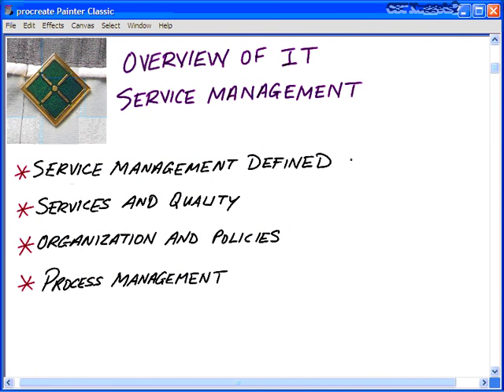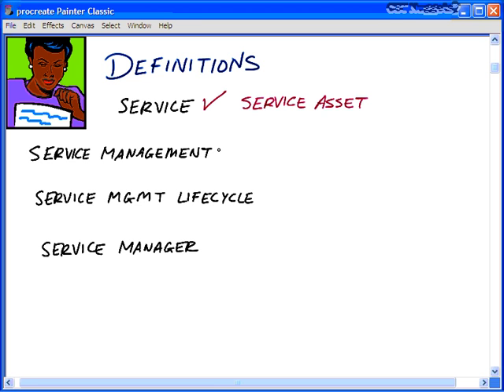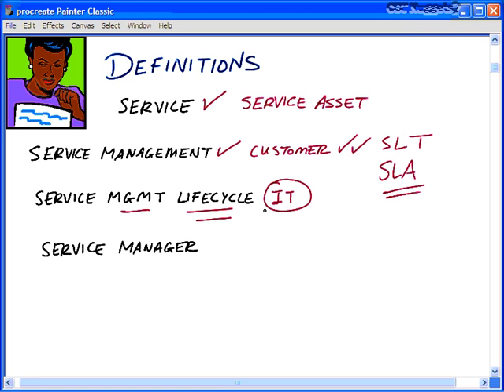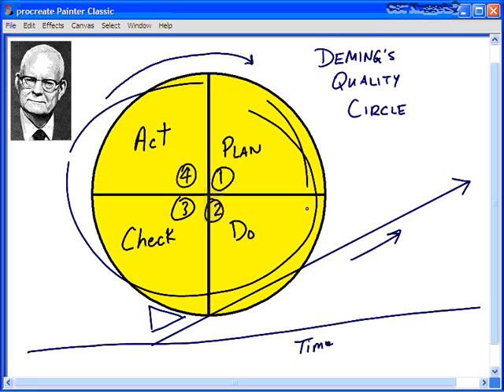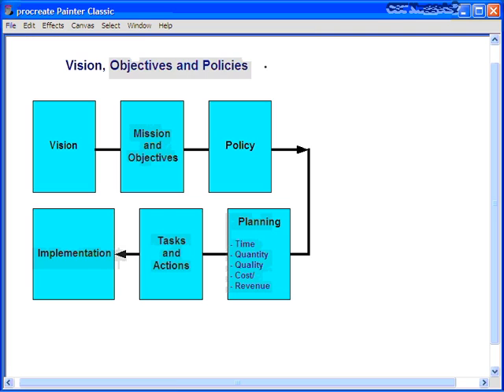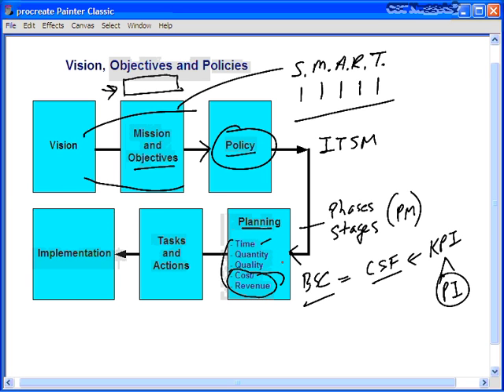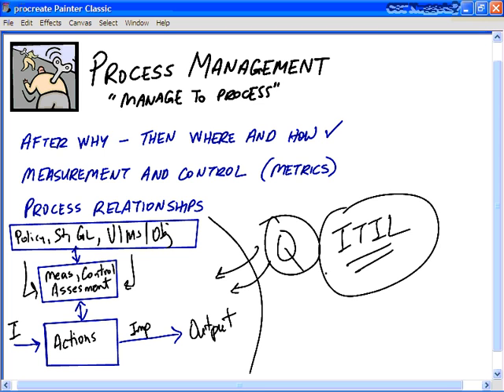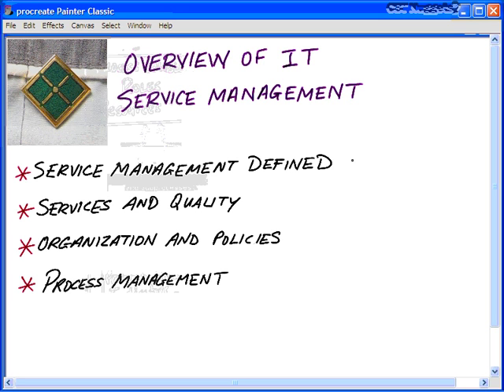3 IT Service Management Concepts